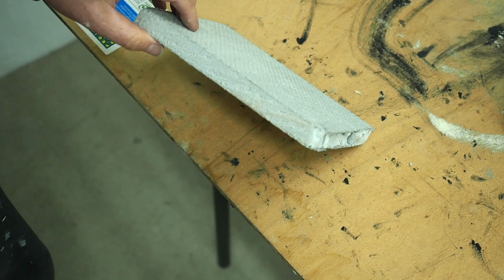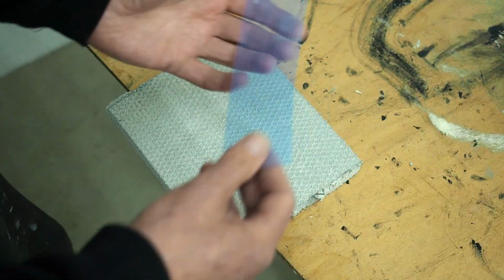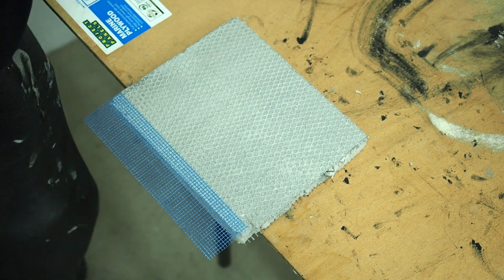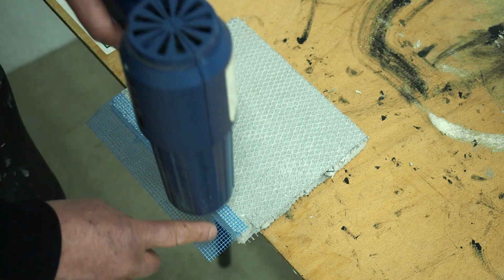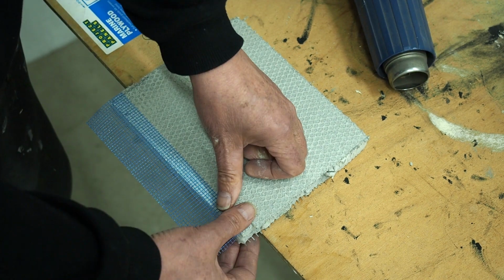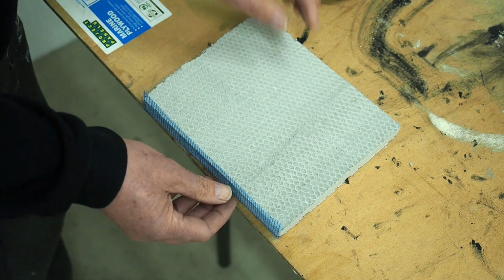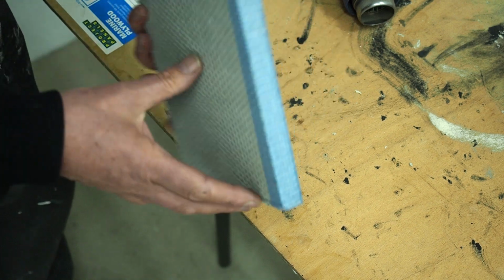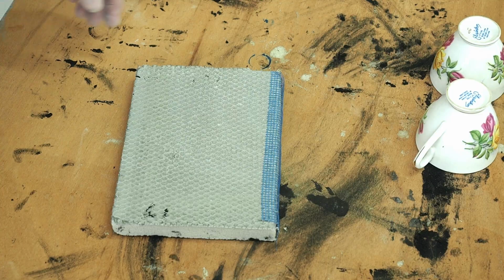Adhering Mesh Easily For Mosaics (R&D Development Test)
I thought I would share an idea for adhering alkaline resistant adhesive mesh tape easily to Marmox board which is similar to Wedi board, This is just an interesting idea that requires further research and development before using.